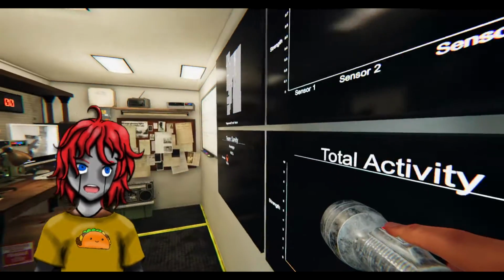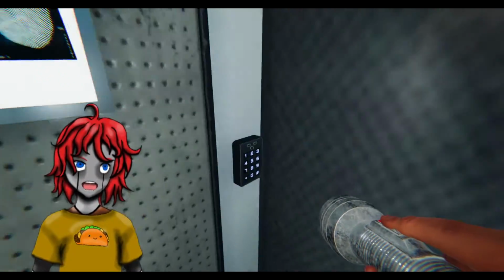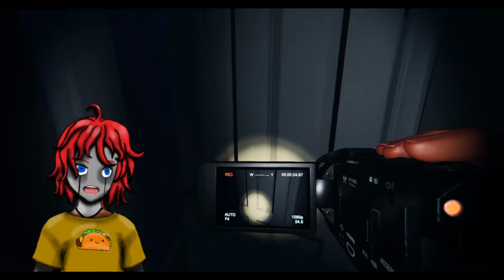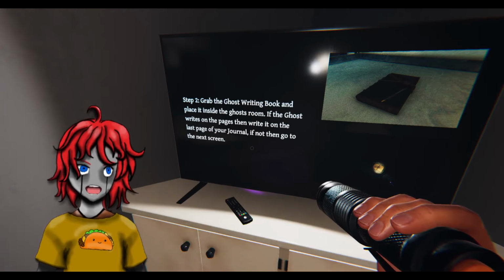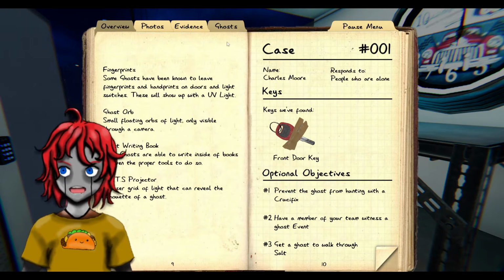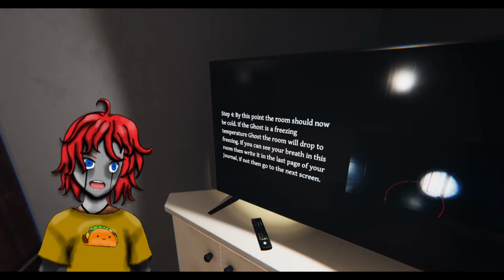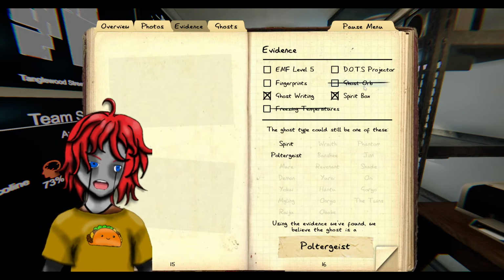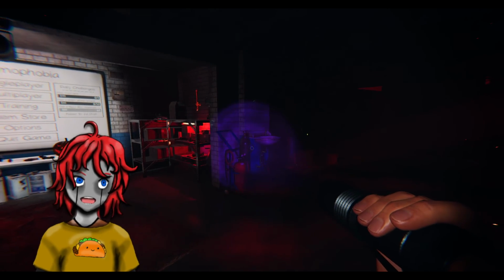Let's Play Phasmophobia Can I Fail a tutorial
The answer is yes. yes, I can.

hey you guys here's some other links that go to me, check em out if you want.